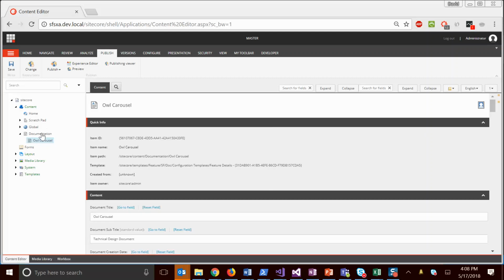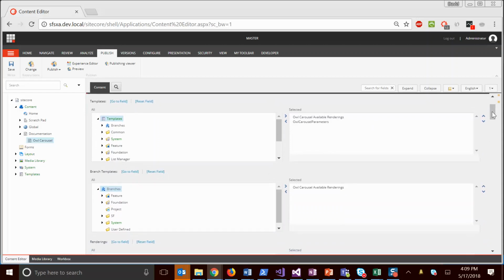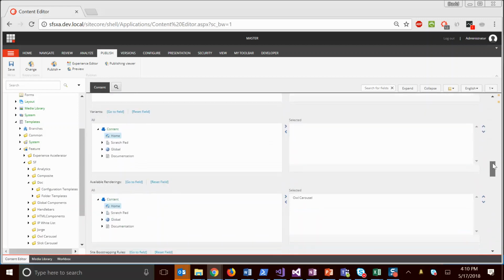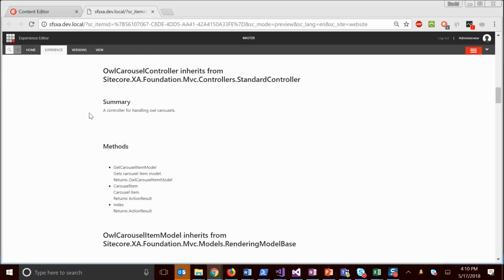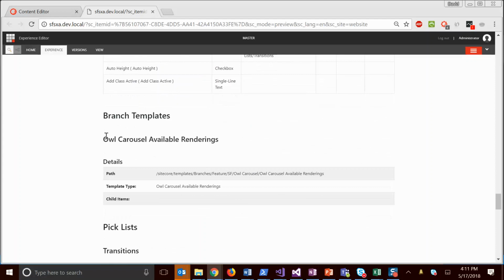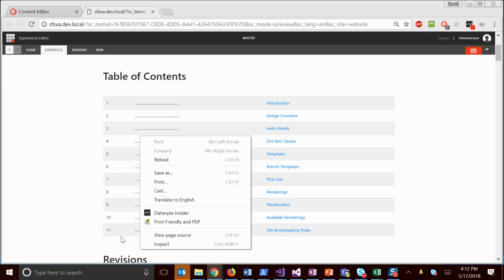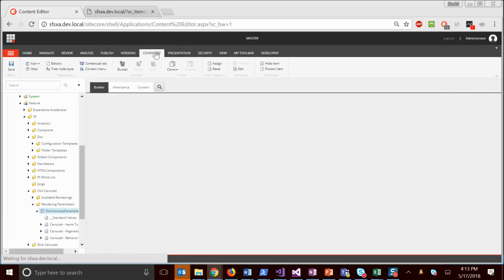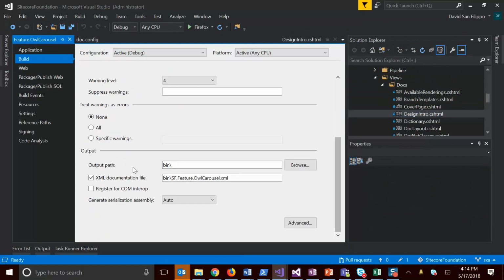Sitecore Foundation - Auto Generate Design Documents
Overview of the Doc Featutre and how it can be used to generate Design Documents that document Sitecore Templates, Renderings, Placedholder Settings and even .Net classes.